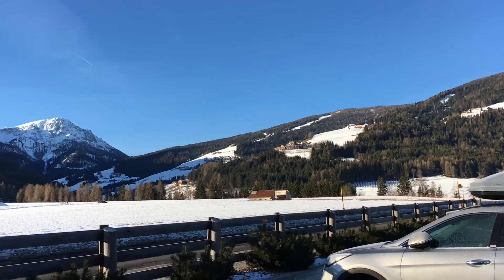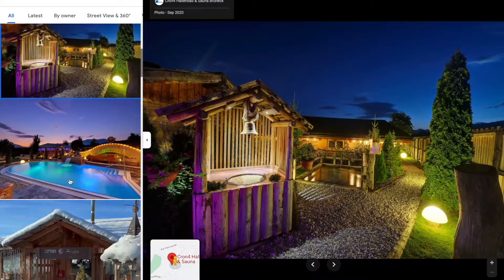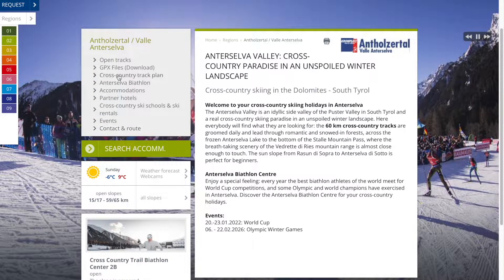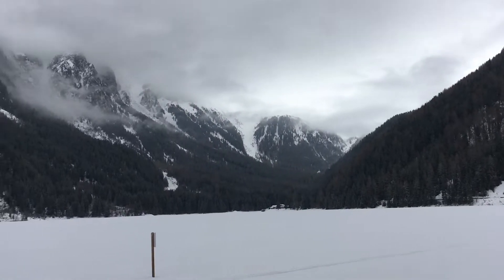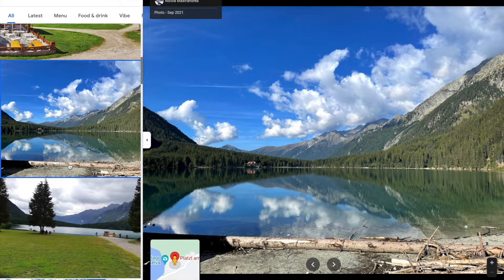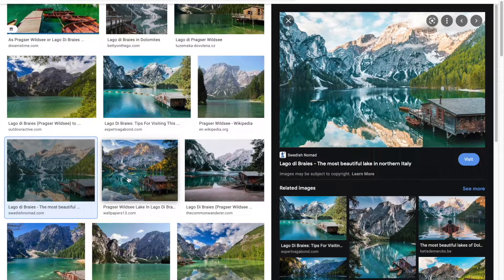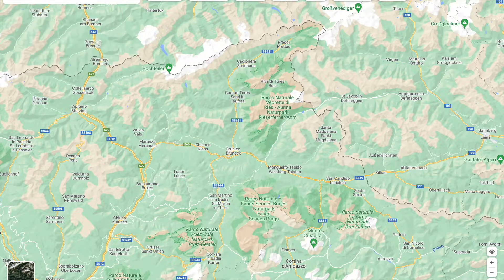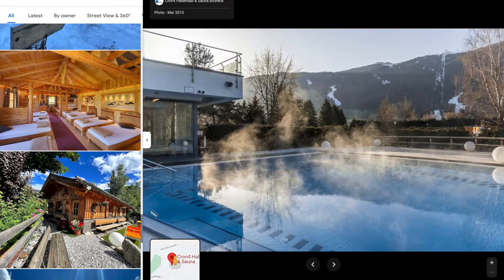Living in the mountains | Italy, Dolomites | VLOG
Hello there and welcome to yet another wintery video, today we will explore two absolutely gorgeous lakes, a city and we will finish it all in a spa place.

A. 👒

Music used